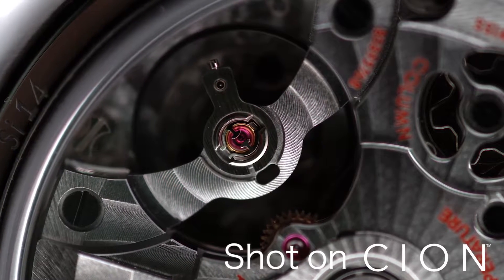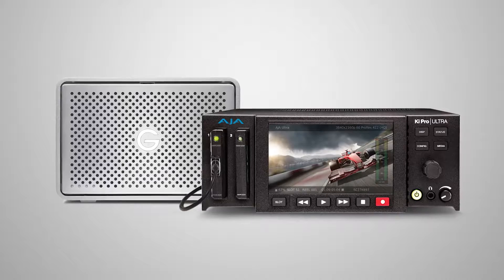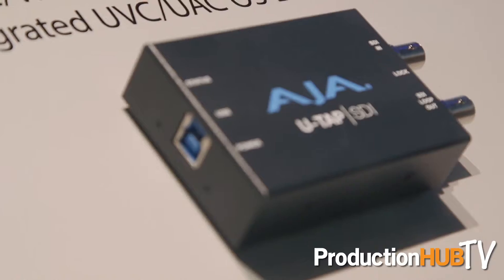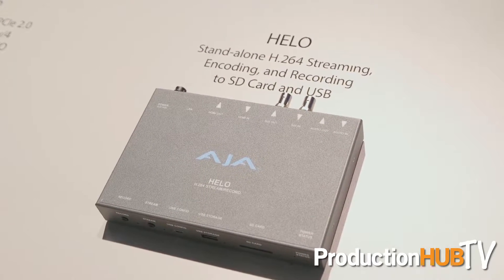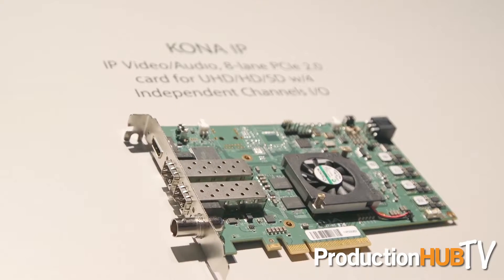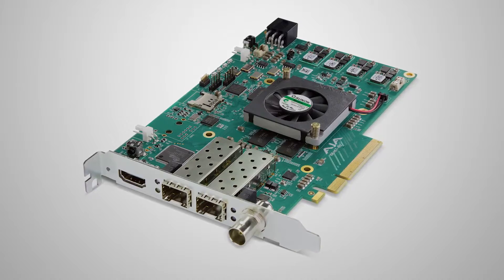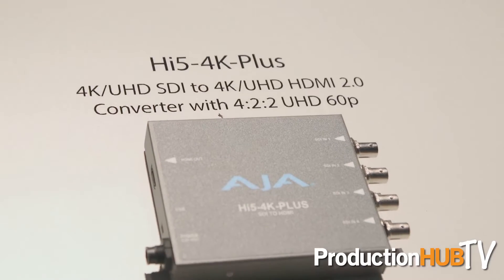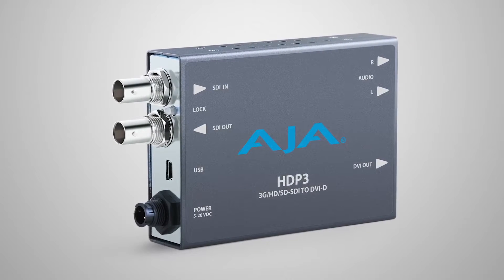New Products from AJA Video System at NAB 2016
An interview from the 2016 National Association of Broadcasters Convention in Las Vegas with Bryce Button of AJA Video Systems. AJA Video designs and manufacturers High Definition and Standard Definition video interface solutions for the broadcast, post-production, and computer graphics industry. AJA's Desktop Video Engine current product line includes KONA2 and the revolutionary new Io, enabling capture and playback of uncompressed video for use with QuickTime compatible applications like Final Cut Pro 4. AJA Video also manufactures a comprehensive line-up of A/D and D/A stand-alone miniature converters and rackmount modules in SDI and HD-SDI formats.

In this interview Bryce talks with us about a wide range of new products & updates such as CION v1.3 Firmware, Ki Pro Ultra v1.2 Firmware & Pak-Adapt-eSATA, HELO Streaming and Recording Appliance.

New firmware was introduced for AJA’s CION 4K/UltraHD and 2K/HD production camera that shoots edit-ready Apple ProRes files at up to 4K 60fps. CION v1.3 firmware, available today as a free software download, was created based on customer feedback, and adds features that improve the CION imagery pipeline. New renamed gamma settings are now available in the CION menu and include new options for Standard, Expanded, Video and Cine modes.

Ki Pro has long-supported the Mac-based HFS+ file system, and with new ExFAT support, AJA Pak Media will also be compatible with Windows and Linux systems. New 16-channel embedded audio on SDI will expand audio choices and compatibility. Embedded Closed Captioning will allow recording and playback of CC data, and two sample interleave (SMPTE 2SI) I/O support for 4K/Ultra HD will offer greater compatibility with third-party displays, switchers and more.

AJA’s new Pak-Adapt-eSATA will have the same form factor as AJA’s Pak storage modules, with a standard eSATA cable connector offering a flexible media alternative for Ki Pro Ultra and Ki Pro Quad. This new option will allow Ki Pro Ultra and Ki Pro Quad users to utilize eSATA media and eSATA RAIDs.

The U-TAP HDMI & SDI products offer a simple, cost-effective and portable solution for plug-and-play capture that is compatible with OS X, Windows and Linux, and a broad range of software applications. From video conferencing to streaming, traditional post-production and more, U-TAP brings powerful functionality and simple operation without requiring any additional driver software.

HELO, a new H.264 streaming and recording device is AJA’s first standalone streaming product and offers a range of professional workflow options with both 3G-SDI and HDMI inputs and outputs, the power to handle up to 1080p recording formats and a simple web-based UI for easy configuration. It allows users to simultaneously stream video signals directly to Web Content Delivery Networks (CDNs) while recording either to an SD card, USB drives or network-based storage, with dedicated record and stream buttons for easy operation.

Introducing KONA IP, AJA's first desktop video and audio I/O product for professional IP-based workflows. KONA IP is the next generation of AJA’s industry-leading KONA line of PCIe capture cards and works with AJA Control Room and Control Panel software and SDK tools along with leading third-party content creation applications.

Hi5-4K-Plus facilitates pristine image fidelity and HFR support up to 60p for 4K/UltraHD SDI to HDMI 2.0 conversion. It provides a simple monitoring connection from professional 4K devices using Quad 3G-SDI, Quad 1.5G-SDI or Dual 3G-SDI outputs to new displays with HDMI 2.0 inputs, for cost-effective monitoring in film and broadcast workflows.

HDP3 is a miniature 3G-SDI to DVI-D scan converter for converting and scaling HD source footage, including 1080p 60, for use on common DVI and HDMI display and projection devices in film, broadcast and AV. It offers motion adaptive de-interlacing, automatic output format and scaling adjustment, filtering, video to VESA frame rate conversion and 1 to 1 pixel mapping